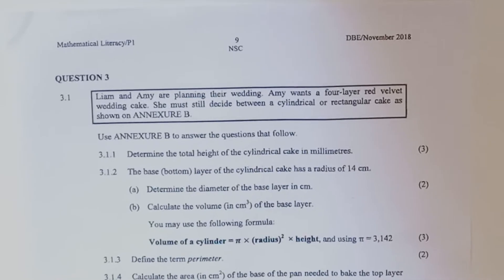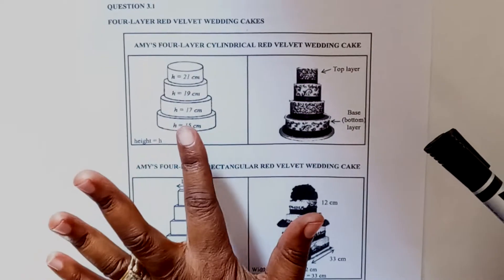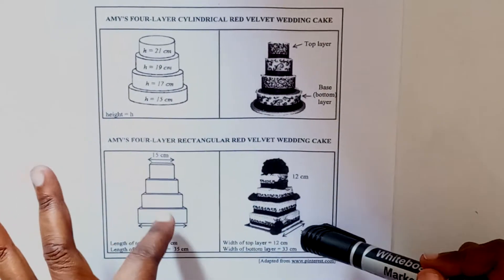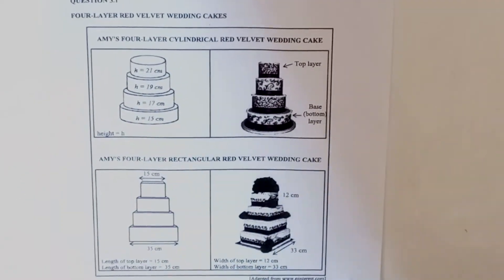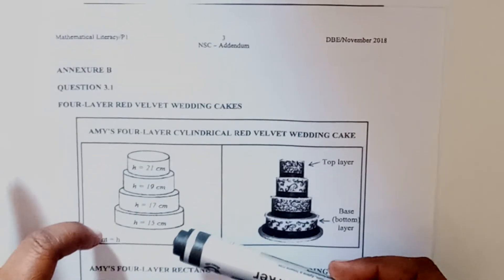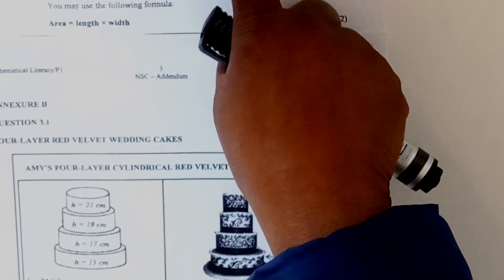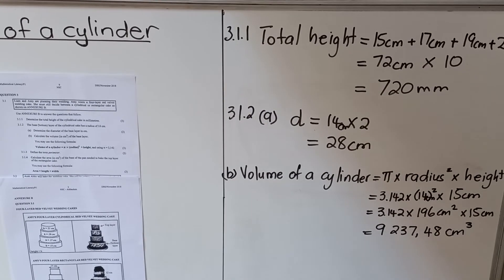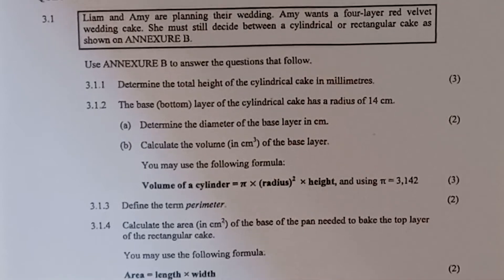Volume and Area - Maths Lit Question Paper Review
In this video, we look at how to tackle the Volume and Area questions on your exams by reviewing a Question Paper.